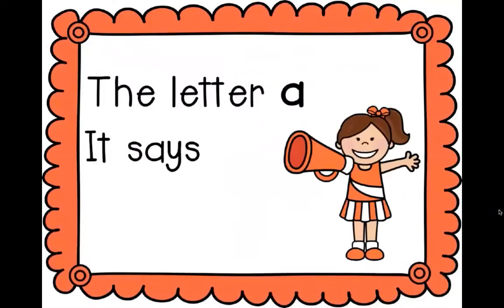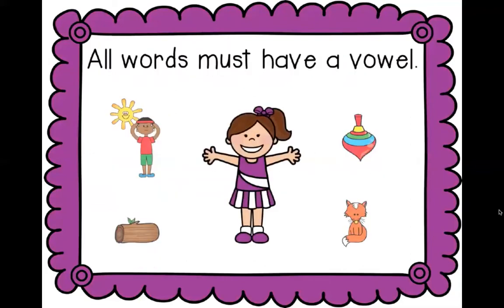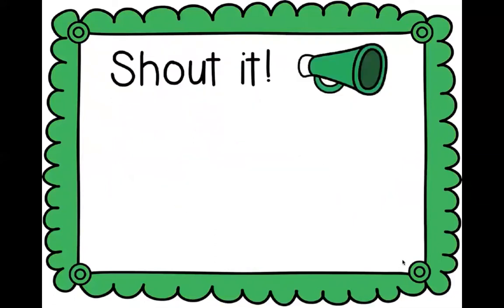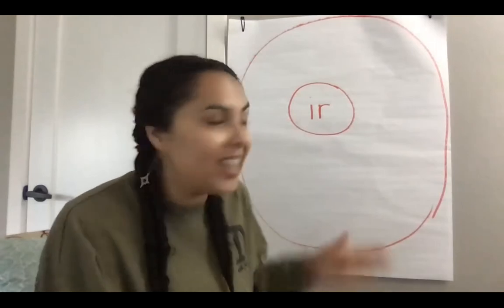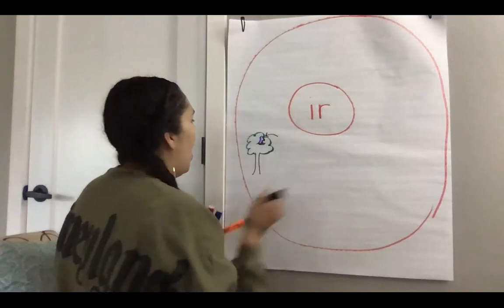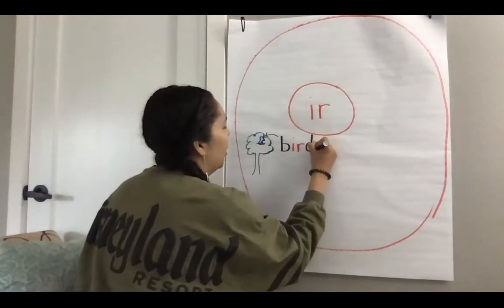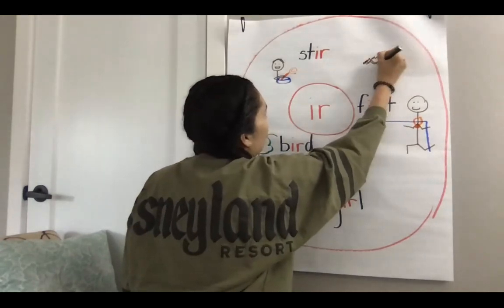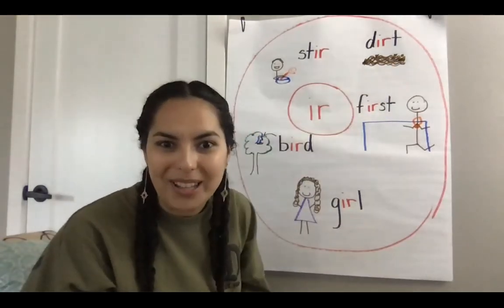IR vowel team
This video teaches about vowel teams, specifically the IR vowel team.